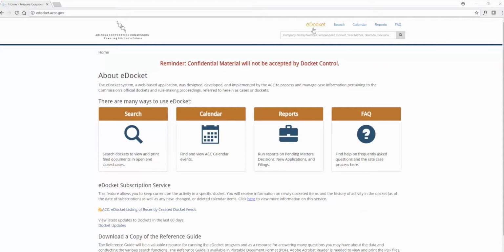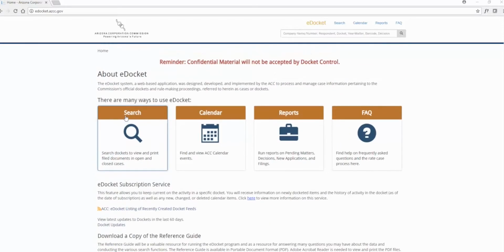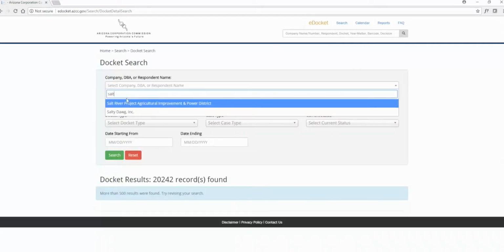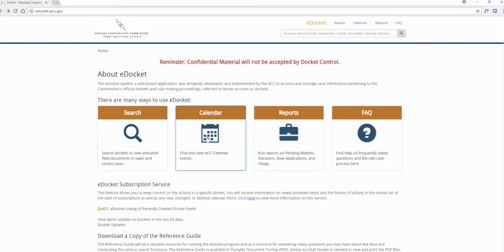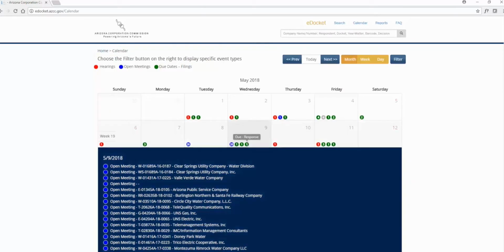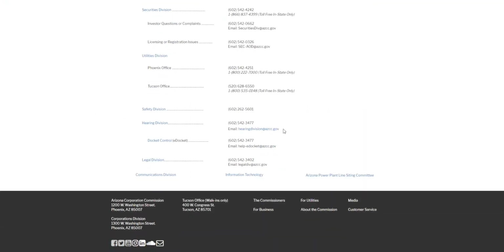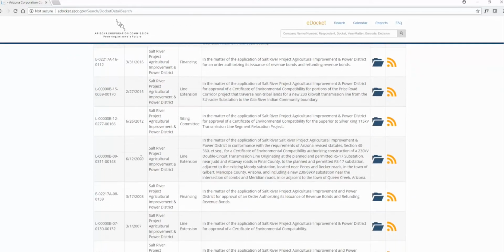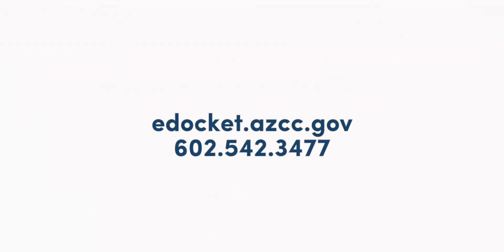eDocket: How To